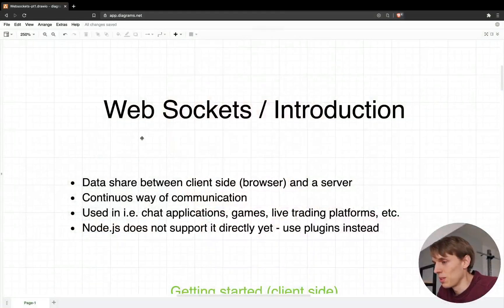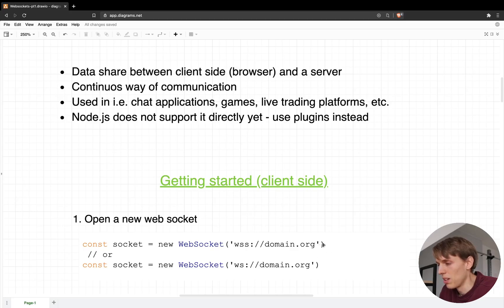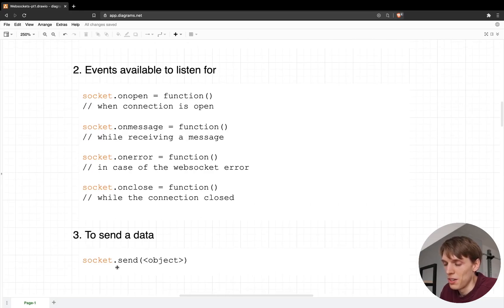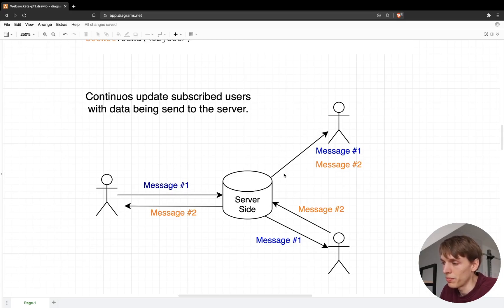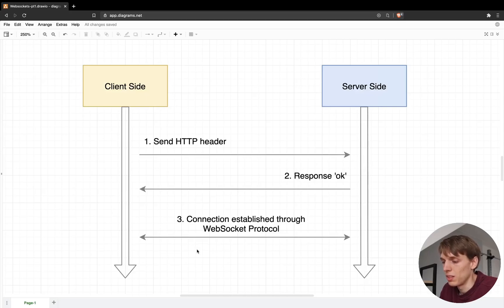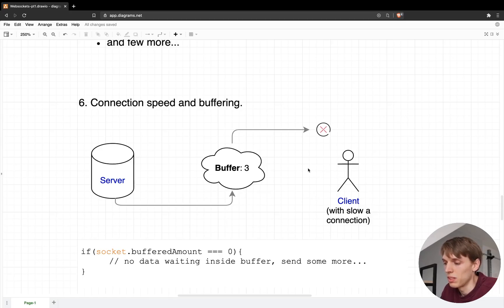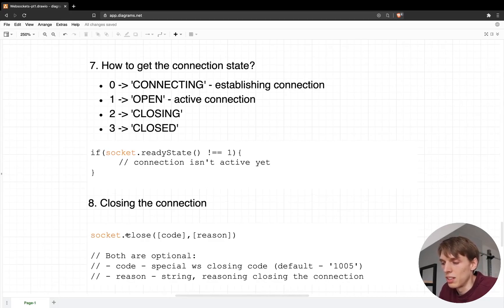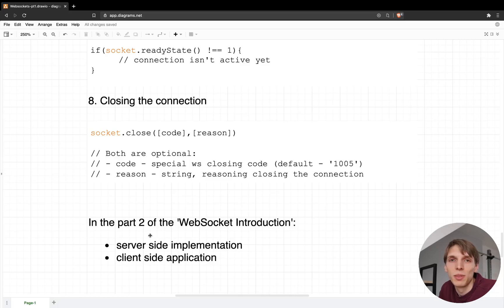WebSockets API Introduction - part 1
Hi! Thanks for tuning in, this one is about WebSockets basic concepts in JavaScript. You'll learn about how you can listen for events on the clients side, some interesting caveats and a big picture overview.

If you have any questions, do not hesitate do drop them in the comment section, and I will see you in the part 2!